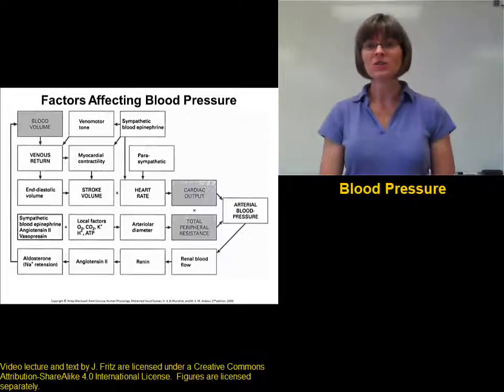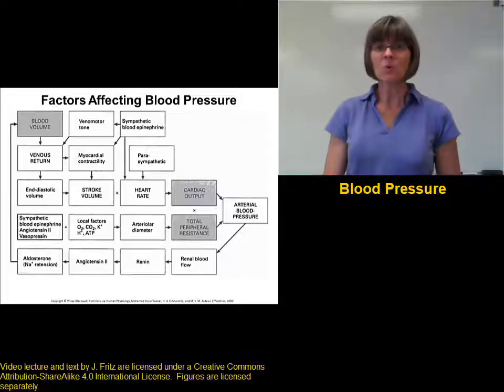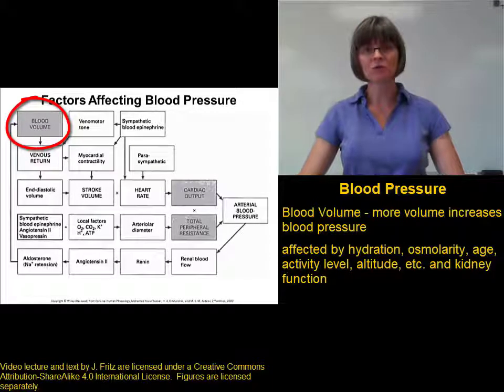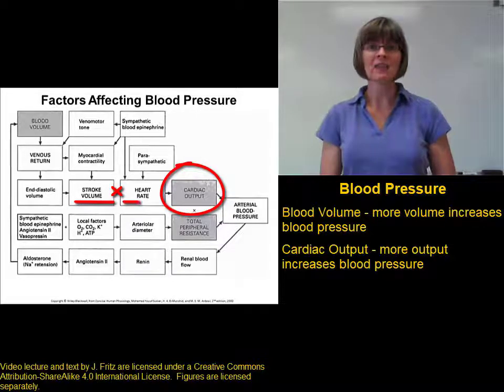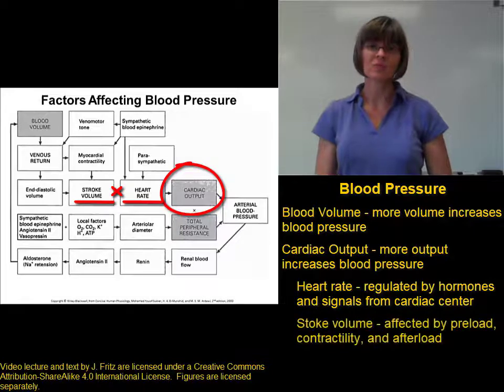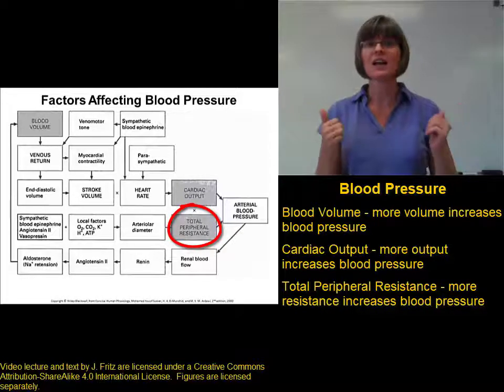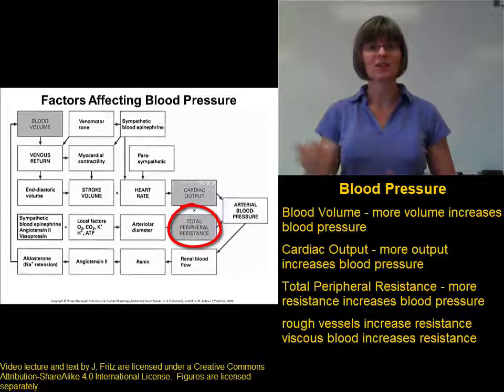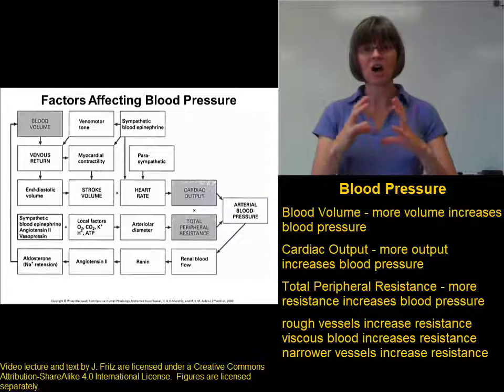BloodPressurePart1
Factors contributing to blood pressure for BIO 272 with Dr. Fritz at St. Clair County Community College.